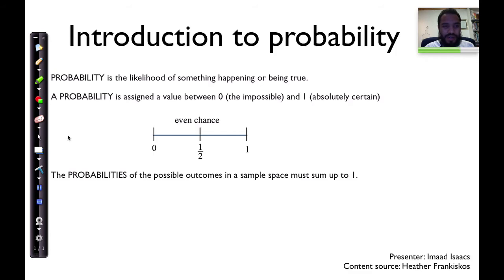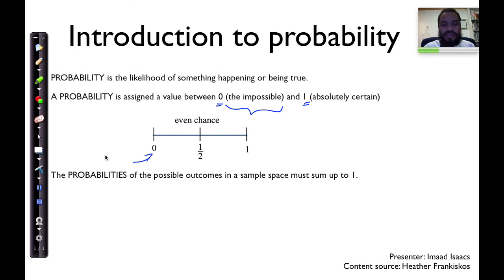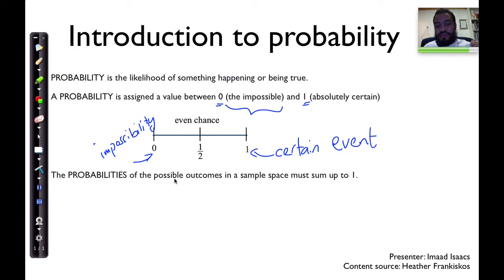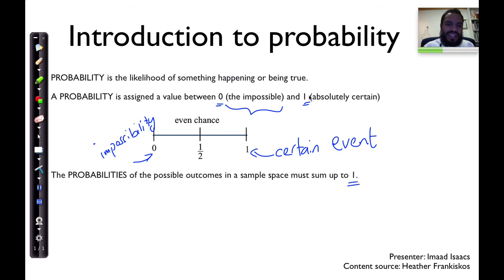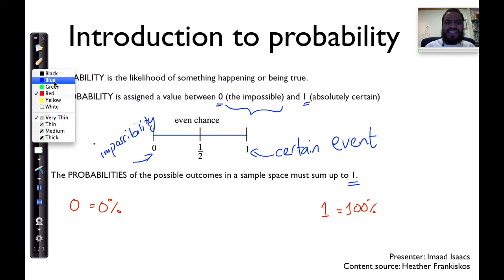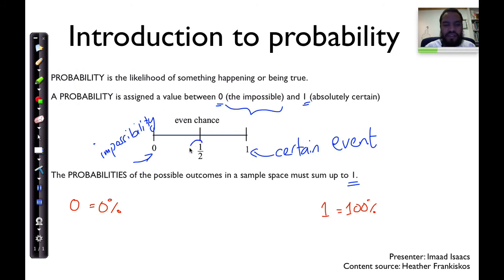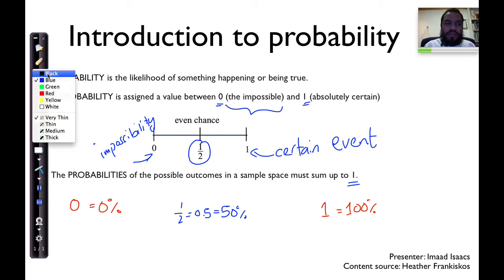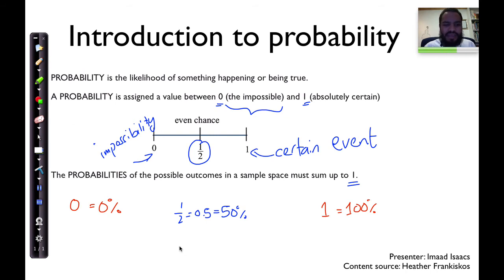01 Intro to probability